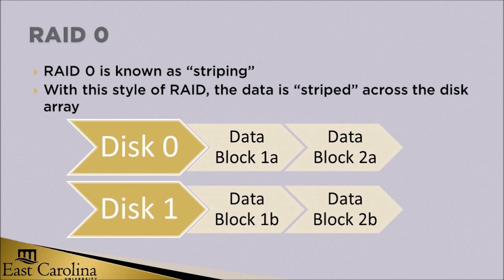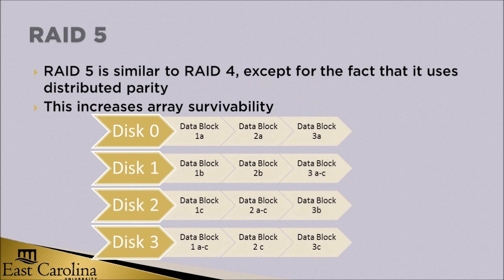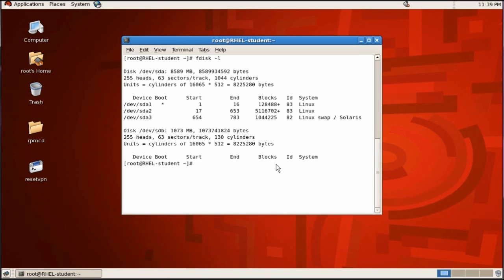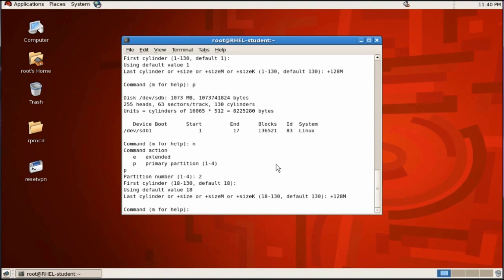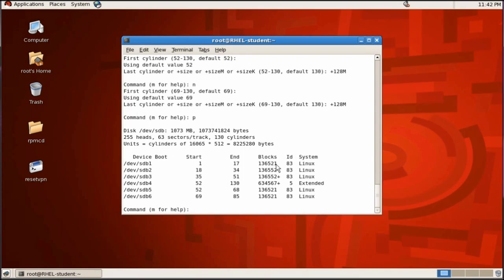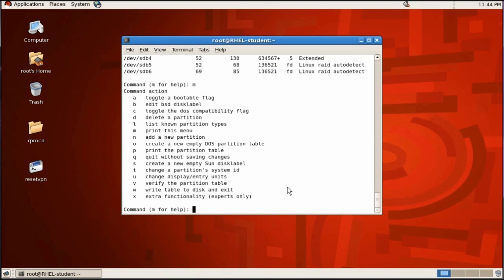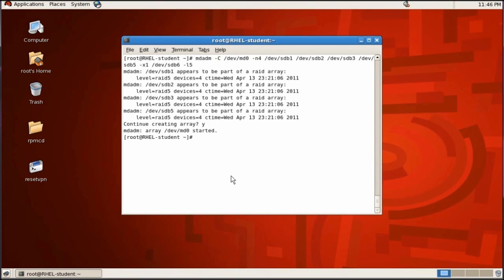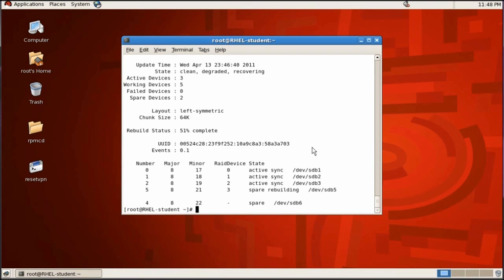Configuring RAID & LVM in RHEL (1 of 2)